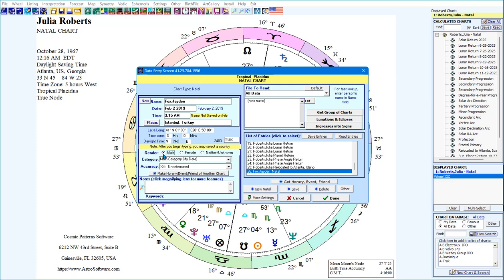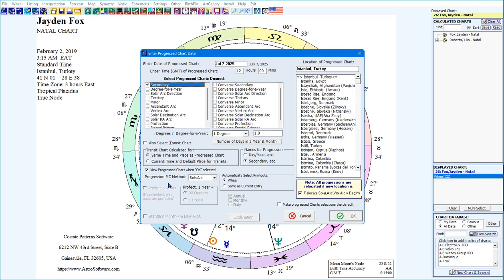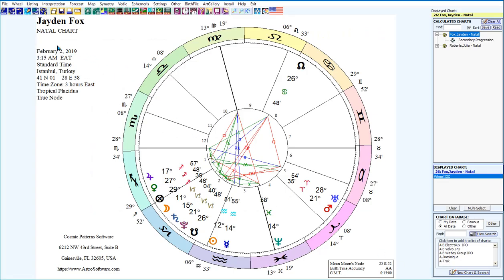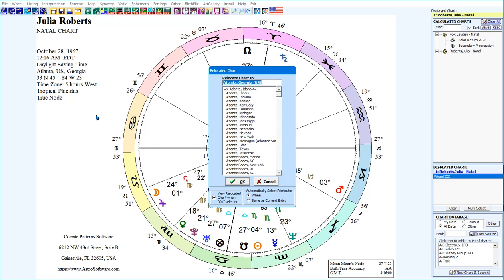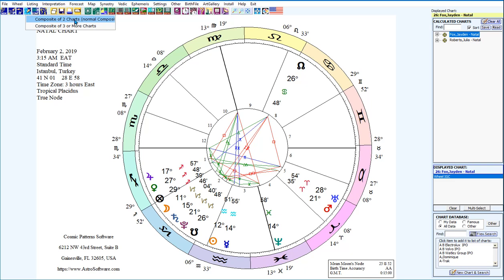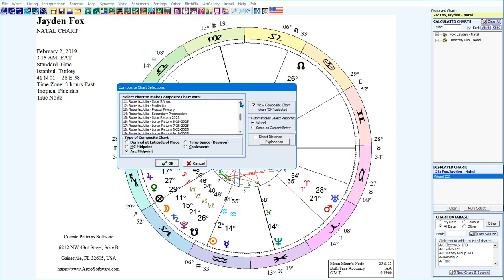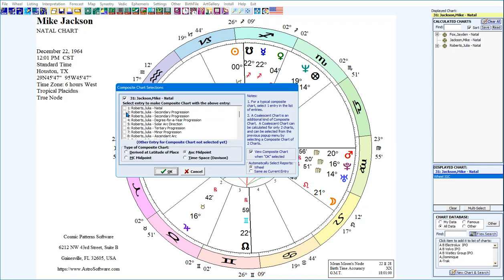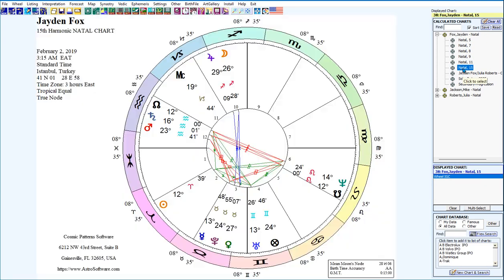SIRIUS COMPREHENSIVE FEATURES PLAYLIST COMPLETE PART 1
This video presents Part 1 of the Sirius Comprehensive Features series, offering tutorials on key chart options including: "New Chart," "P = Progressed Chart," "R = Return Chart," "Relocated Chart," "Composite Chart," and "Vibration Chart.